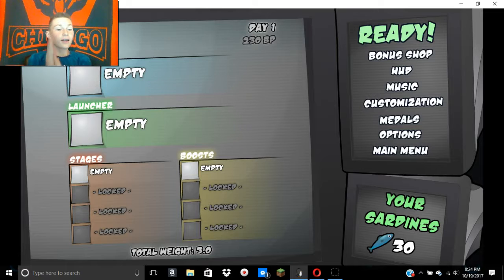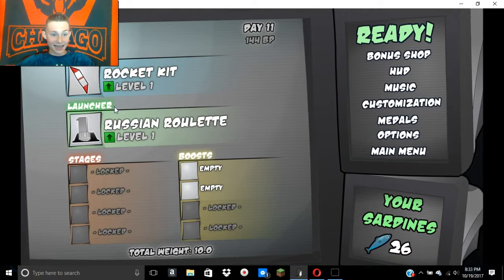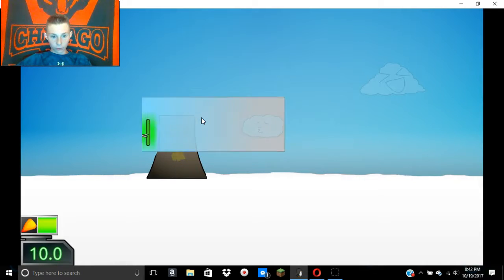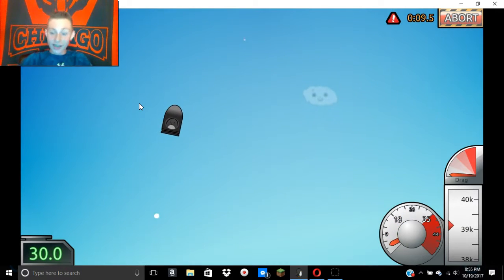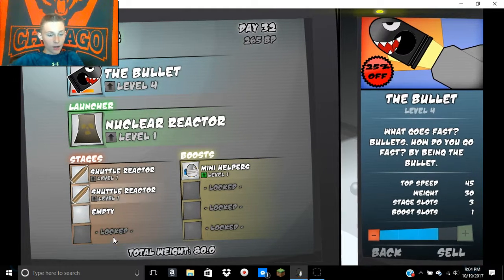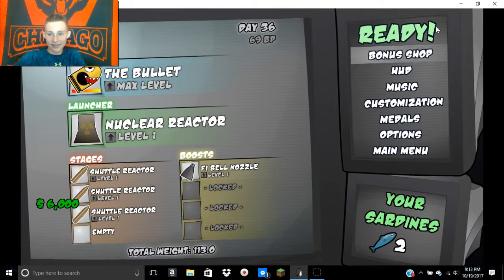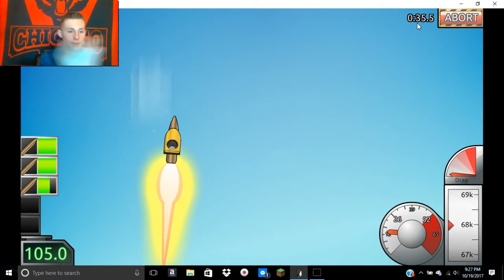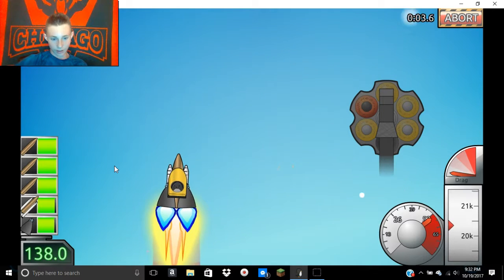Learn to fly 3!!!!